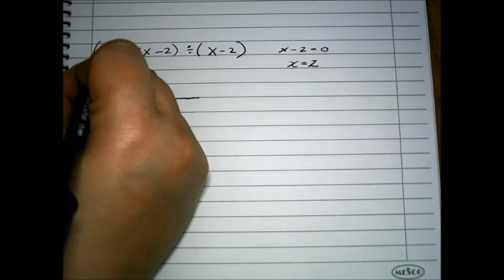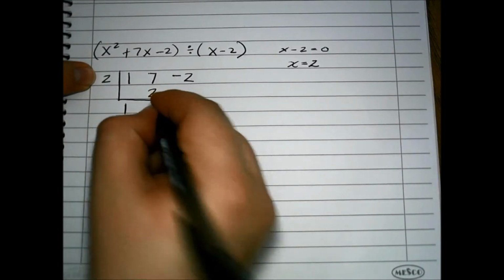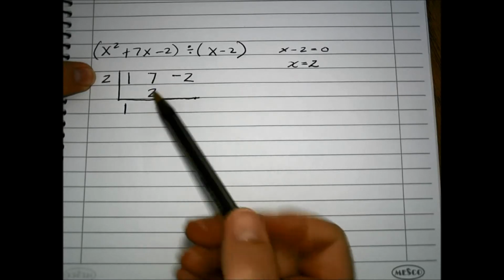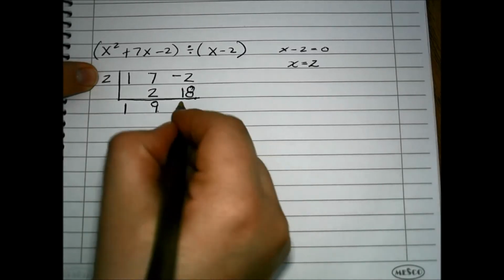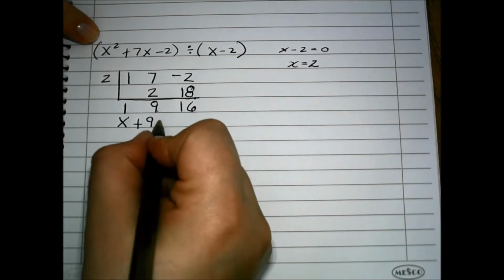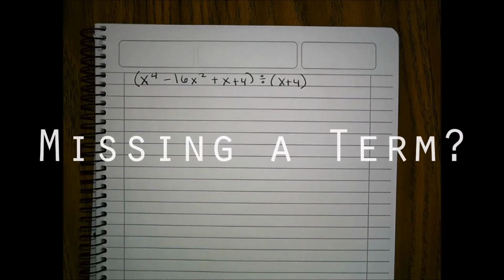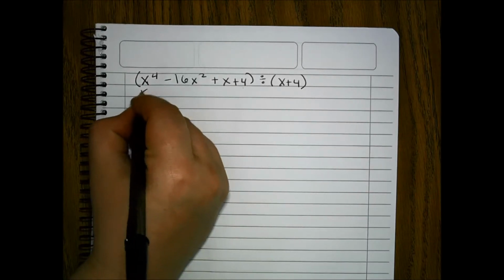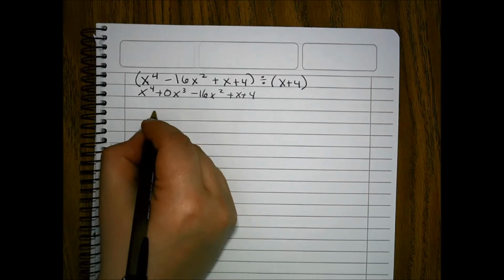Synthetic Division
Three examples of using synthetic division to divide polynomials.